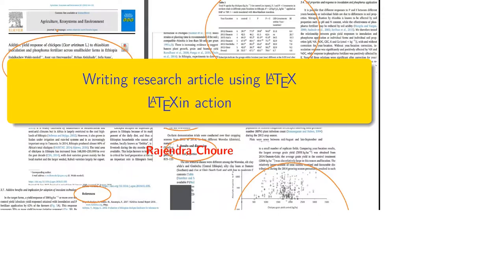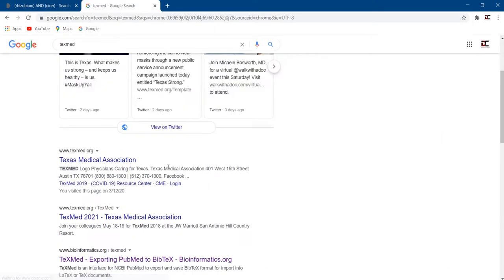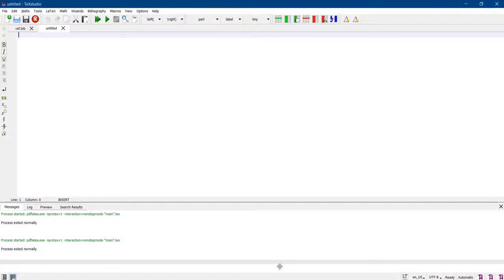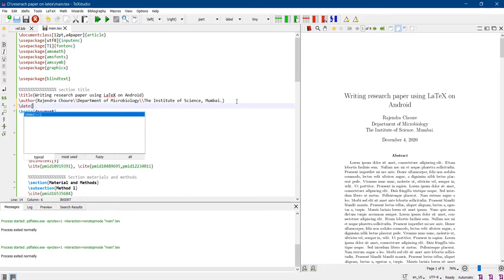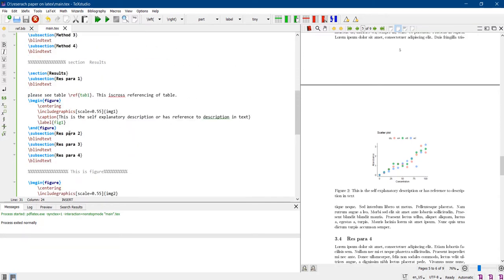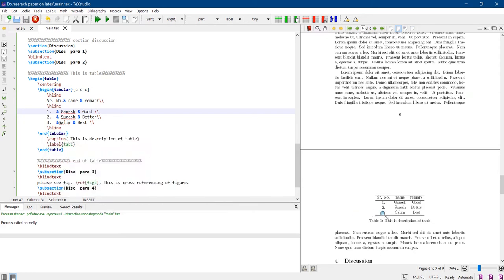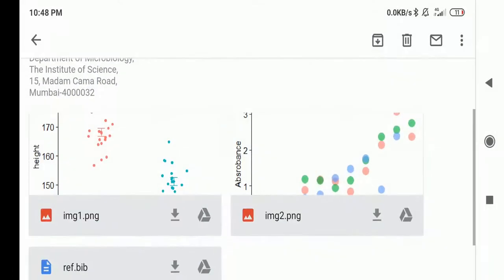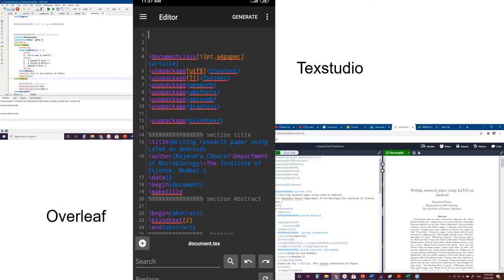Latex Tutorial Write a well-formatted research article using LaTeX, ( on computer or android phone)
How to write a research paper using latex as a typesetting system has been discussed. Using latex for this purpose on texstudio, overleaf and on android phones using the VerbTex app has been discussed and demonstrated.

Hoe to typeset Title, abstract, introduction, mm and results, and discussion has been discussed, How to insert figures tables and references has been discussed.

Getting the bib file of references to be inserted has been demonstrated using PubMed and texmed.